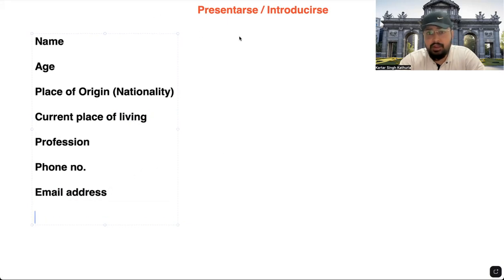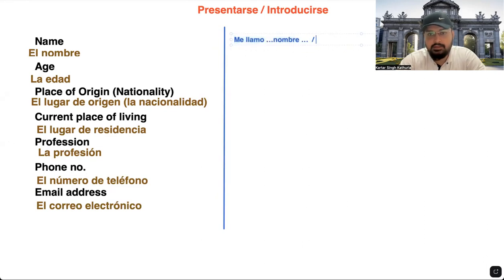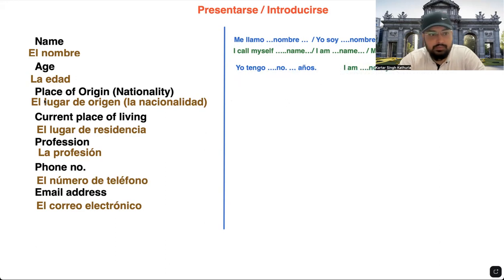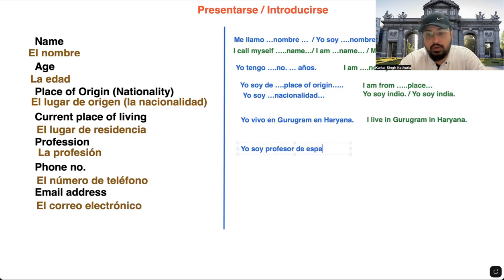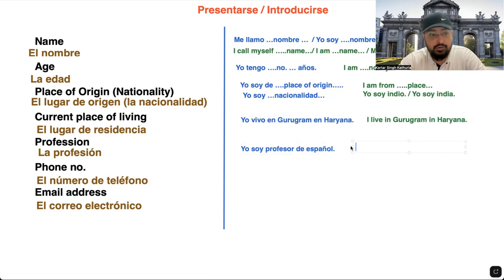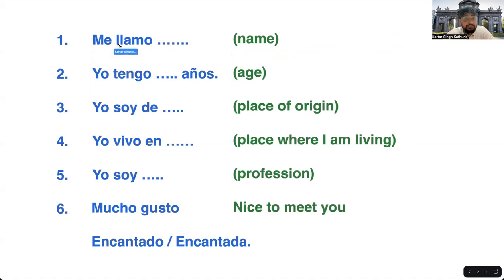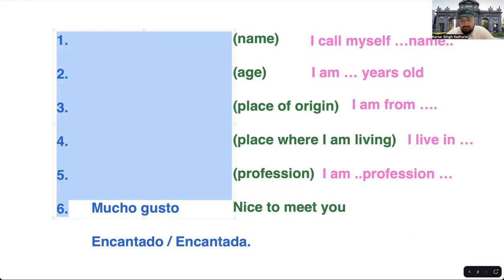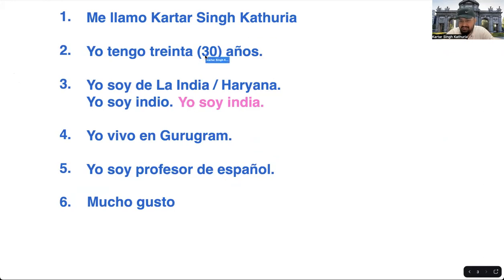Video 2 - Presentation in Spanish (LEVEL A1)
🎥 Hello Spanish enthusiasts! Get ready for an immersive language experience in our latest video! 🌐📚

🌟 In this lesson, we'll dive deep into: "Mastering Spanish Introductions Like a Pro!" 🌟

Introduction Mastery: We'll craft compelling self-introductions step by step, covering name, age, nationality, place of origin, and profession.

Interactive Practice: Engage in interactive exercises to solidify your understanding and boost your confidence.

🌍 Global Connection: Learn how language opens doors to international connections and cultural understanding.

🤝 Real-Life Application: These phrases aren't just for textbooks; they're your keys to real-world conversations.

👉 Ready to elevate your Spanish game? Let's jump in and make learning fun and effective! 🚀🎓